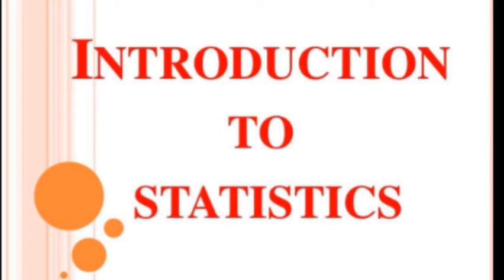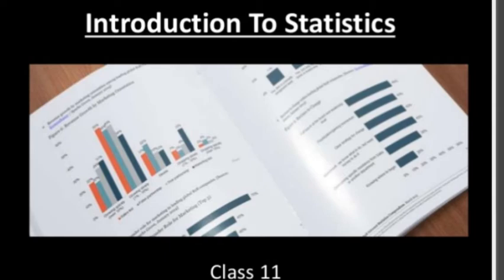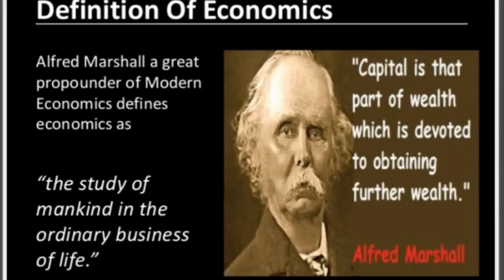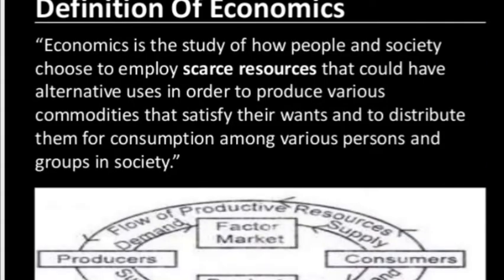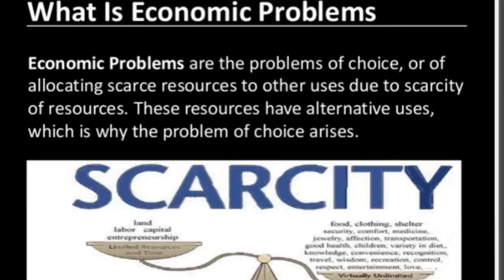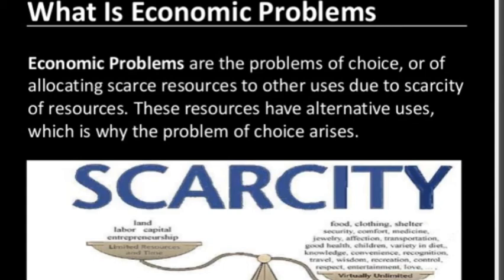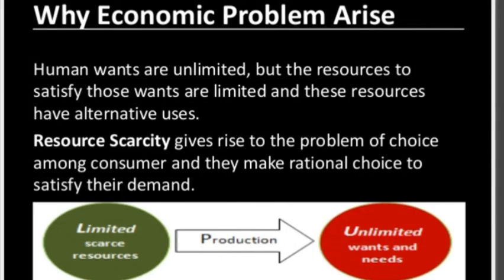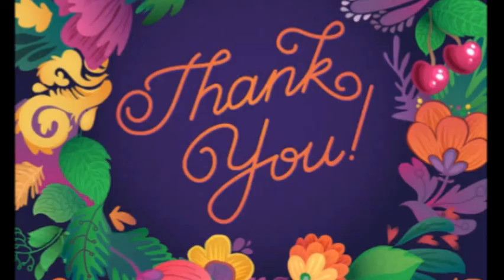Class11,10-07-20,Statistics,Module4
Statistics,Chapter1-Introduction to statistics,module -4